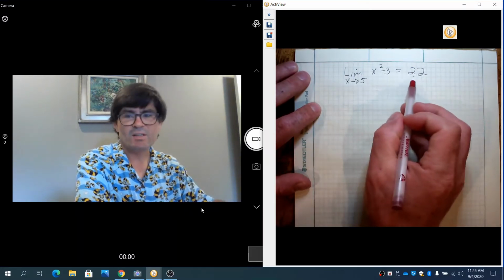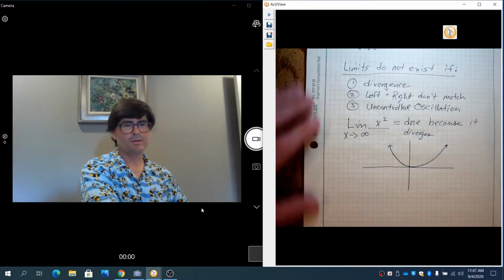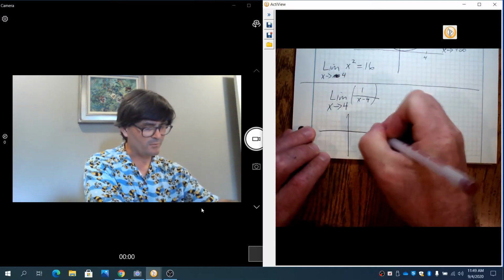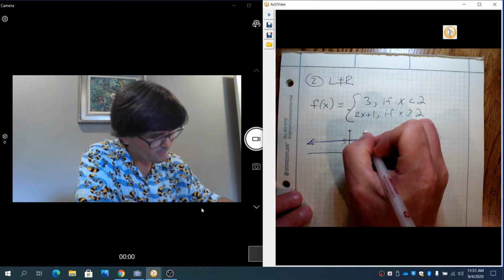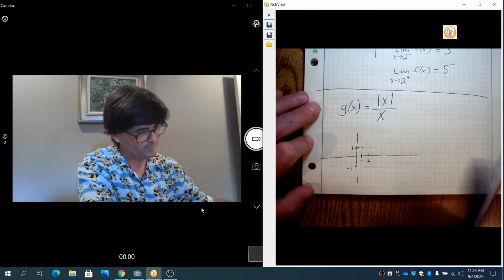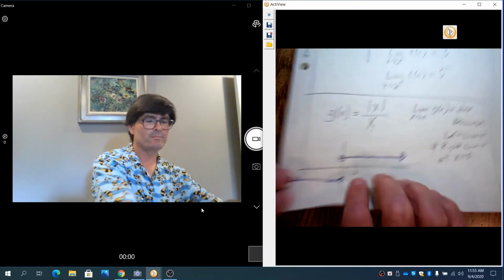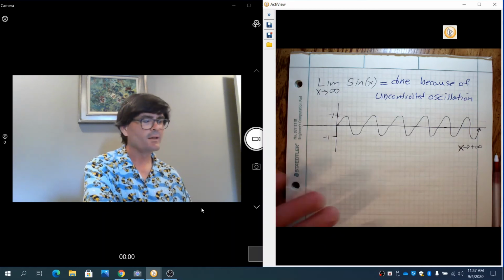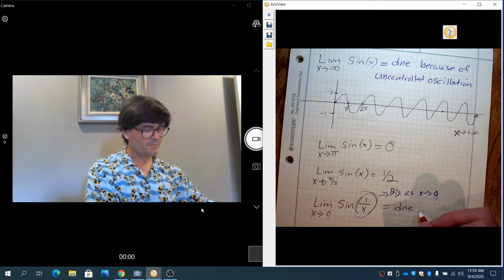Reasons a Limit Does Not Exist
This video details 3 reasons a limit may not exist.